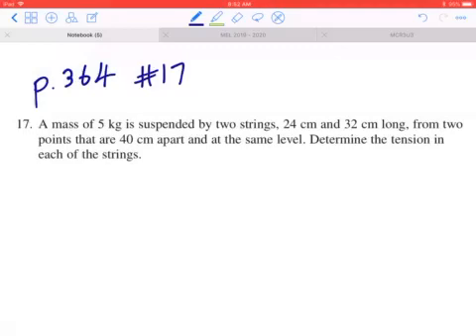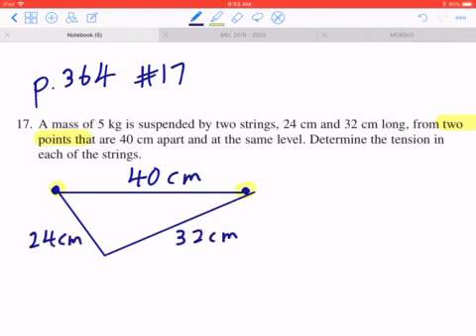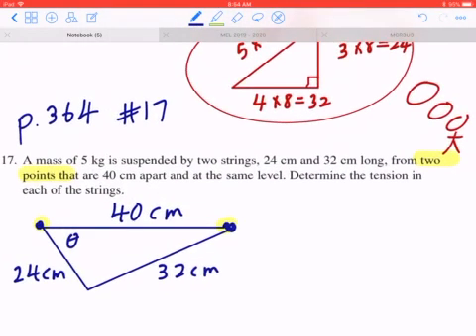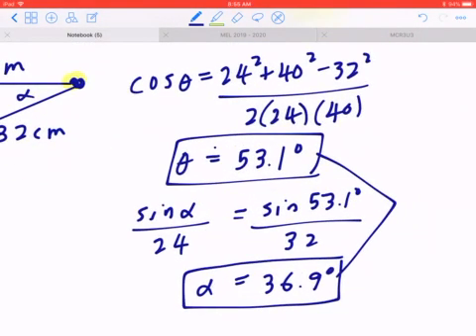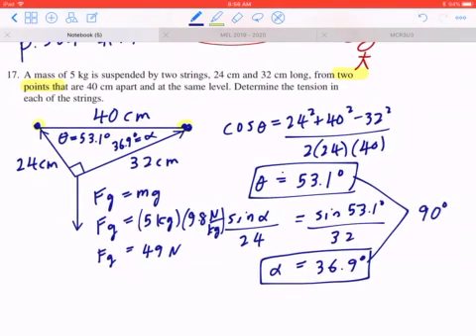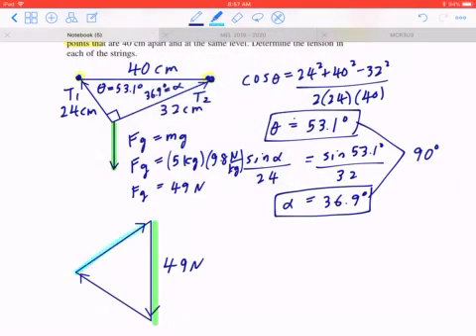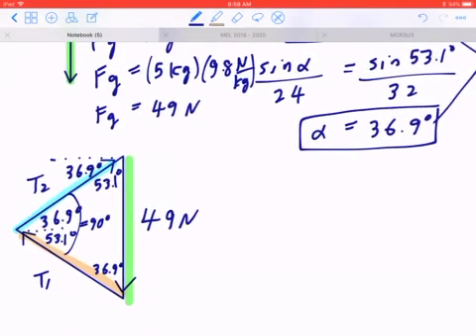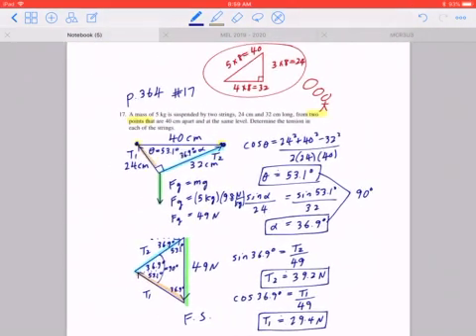A mass of 5 kg is suspended by two strings, 24 cm and 32 cm long,...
A mass of 5 kg is suspended by two strings, 24 cm and 32 cm long, from two
points that are 40 cm apart and at the same level. Determine the tension in
each of the strings.
P.364 #17